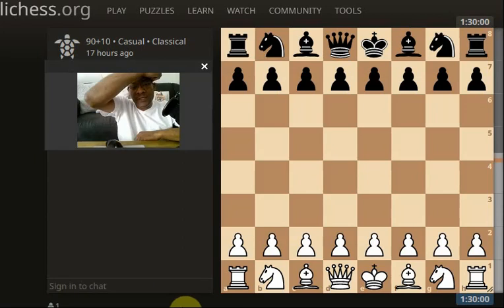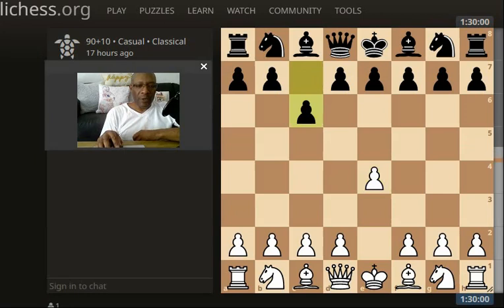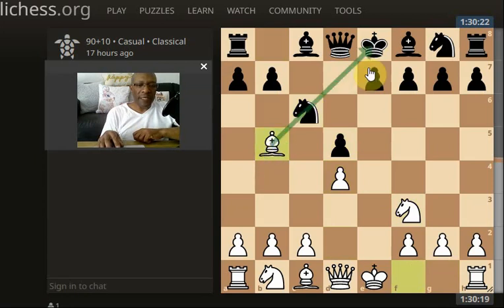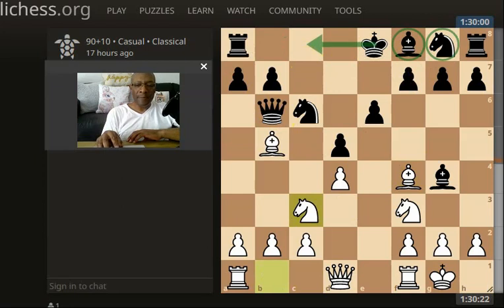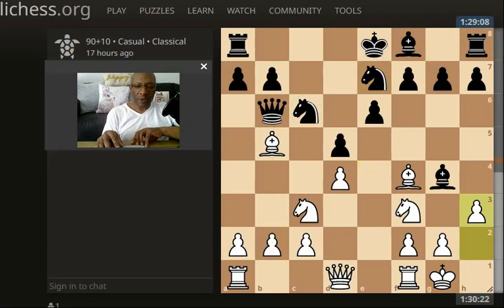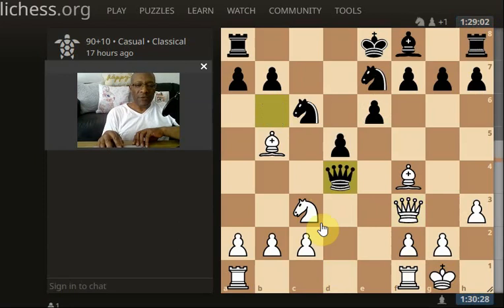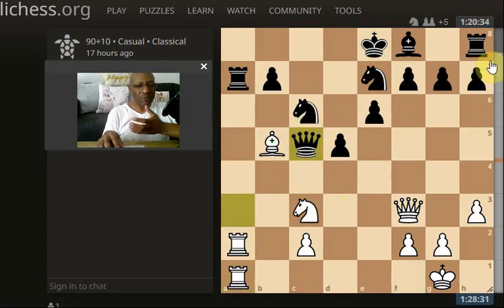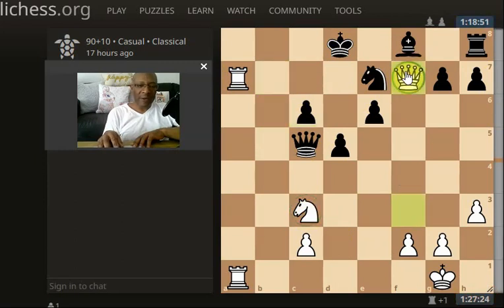ELO: 1308 - Only capture if it's absolutely necessary in 90/10 chess training game 1